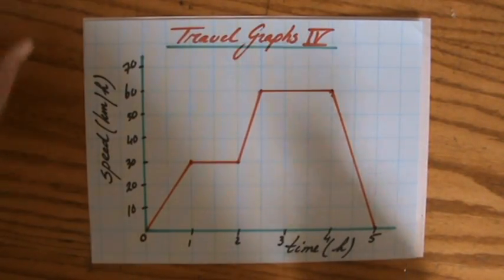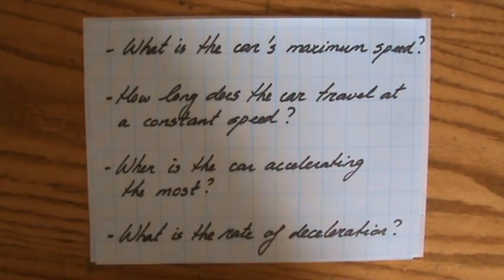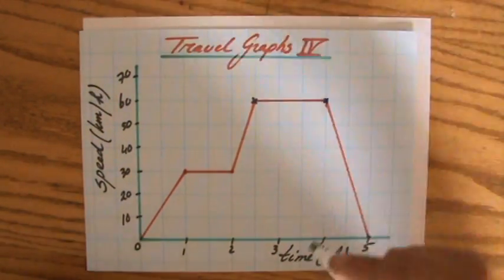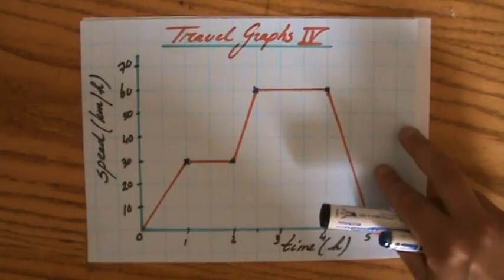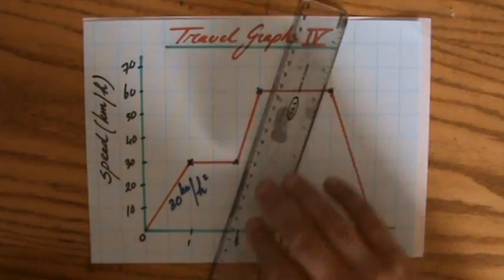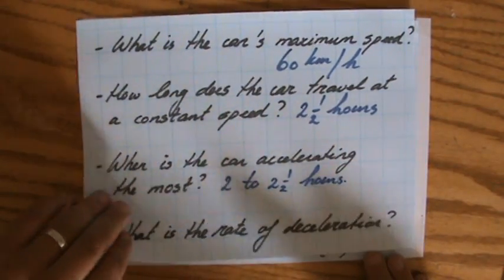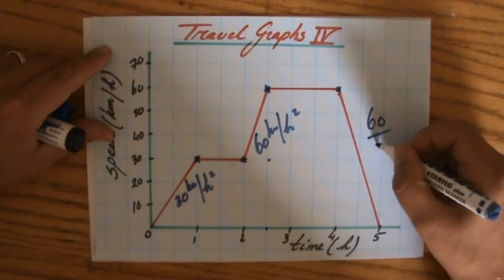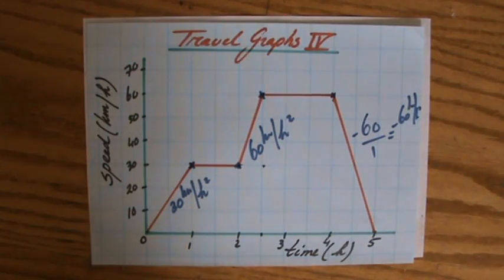What is a Speed Time Graph and how to calculate Acceleration 2 - ExplainingMaths.com GCSE Maths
Learn how to use and construct Distance Time and Speed Time graphs.  You will also understand the difference between the graphs and how to calculate Speed, Acceleration, Deceleration and distance travelled by looking at free maths videos and example questions.  Study the free resources during your IGCSE GCSE math revision and pass your next math exam.  for more FREE resources.  You can also ask me any questions you may have over there.  Good luck and have fun!